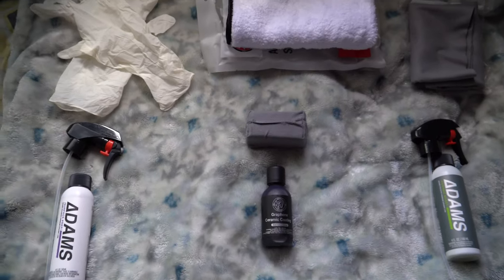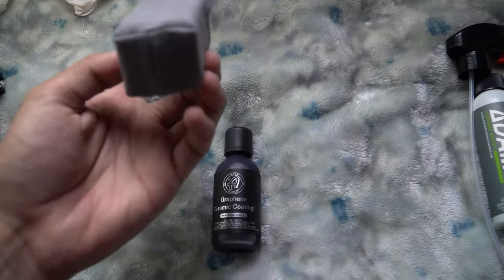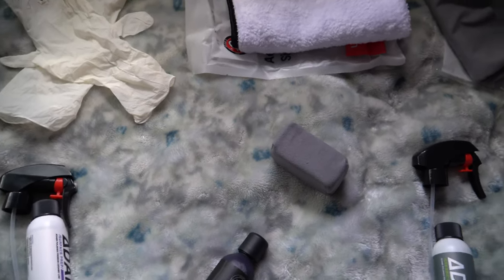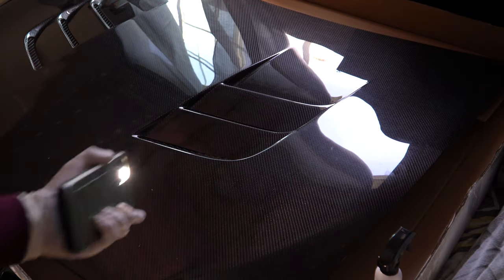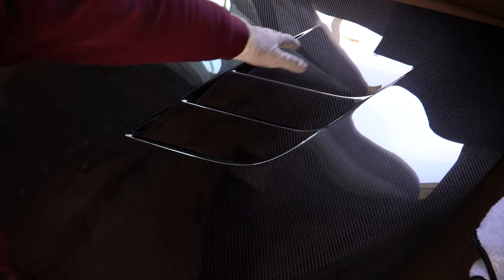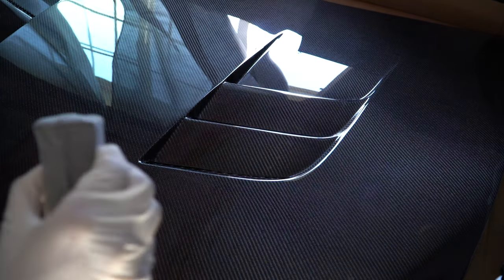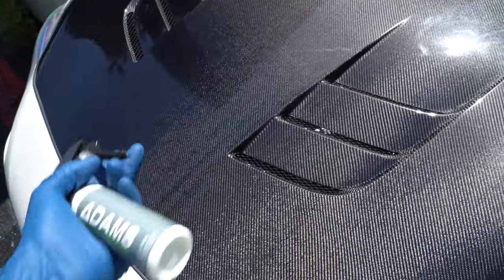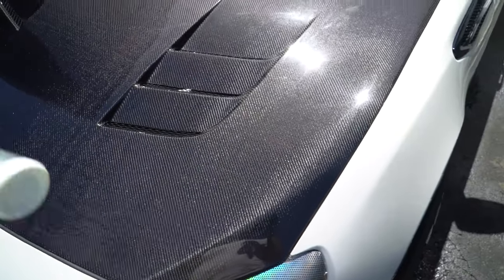Adam's UV Graphene Ceramic Coating Kit Install / first impressions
Here’s a sneak peak for everyone before I release the video on installing the carbon fiber hood on Zero aka my 2017 Subaru BRZ. I placed the order for the hood in March and waited a little over 2 months for it to come in and funny story on how it arrived but that’s for the next video ! In today’s video I will show all you awesome subscribers how I applied the ceramic coating and the end result. I will be doing 1 week, month, 6 months, year updates on how the ceramic coating actually holds up since it’s marketed as lasting 7 years.